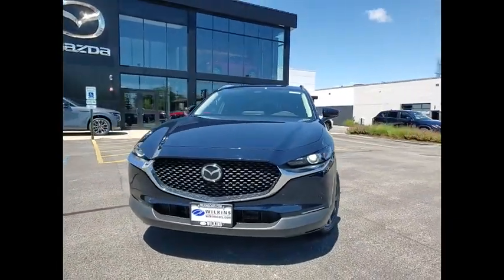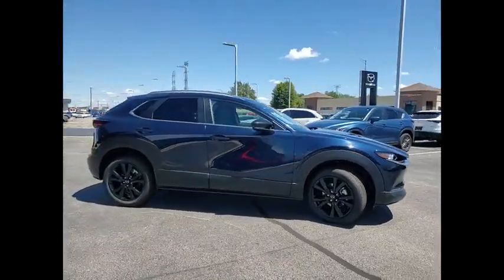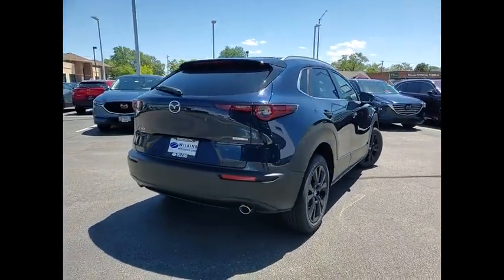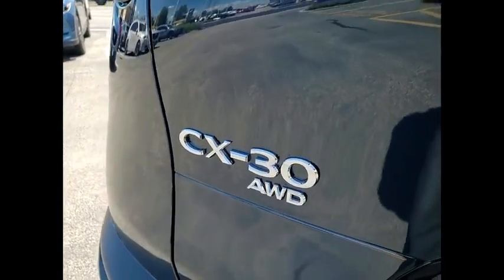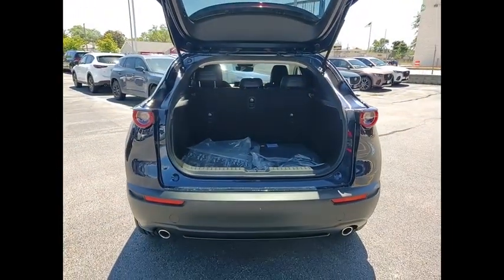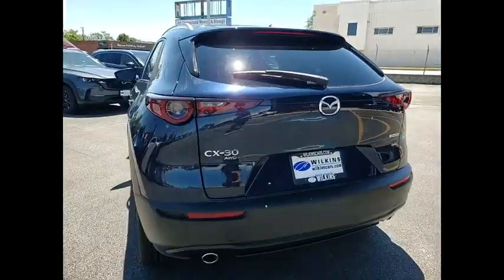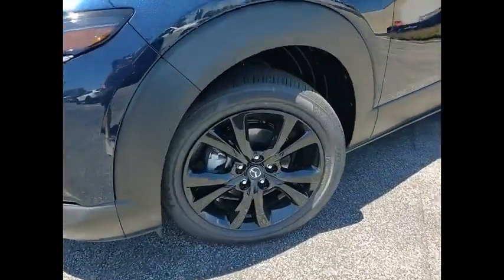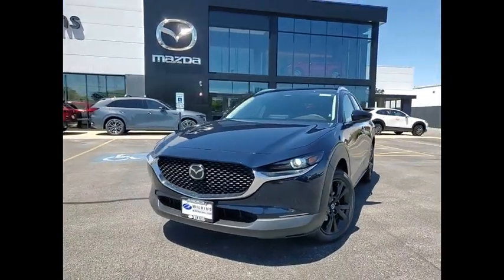2024 Mazda CX-30 M15903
2024 Mazda CX-30 2.5 S Select Sport

Deep Crystal Blue Mica 2024 Mazda CX-30 2.5 S Select Sport AWD 6-Speed Automatic SKYACTIV 2.5L 4-Cylinder DOHC 16Vbrbr26/33 City/Highway MPG